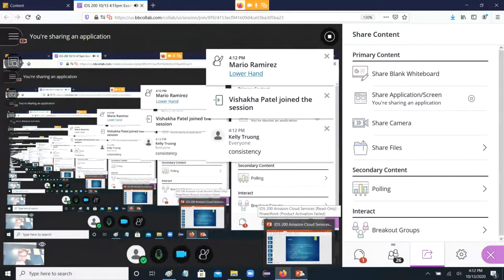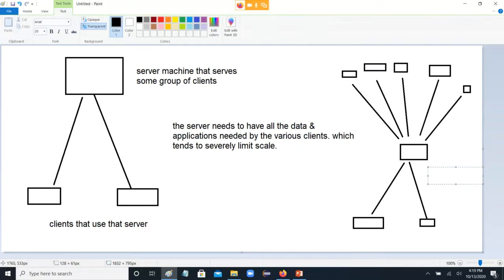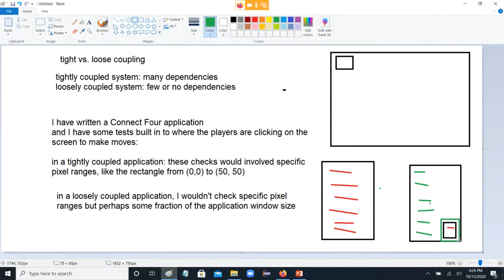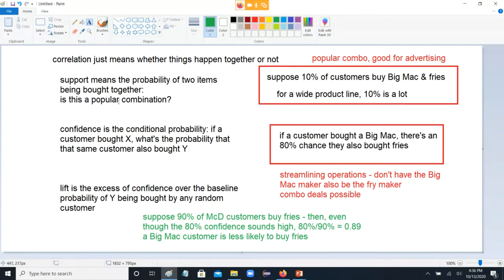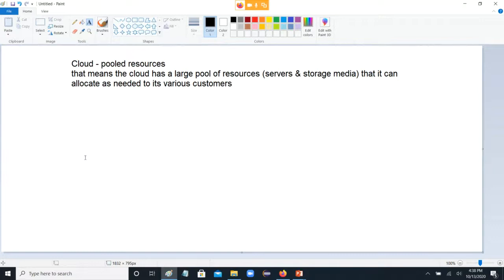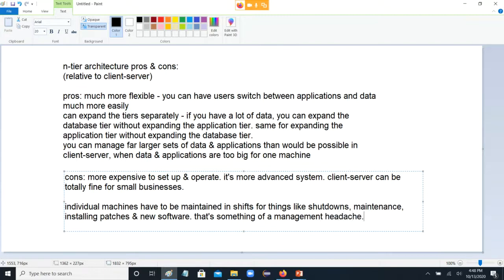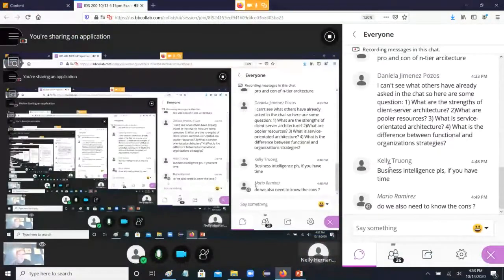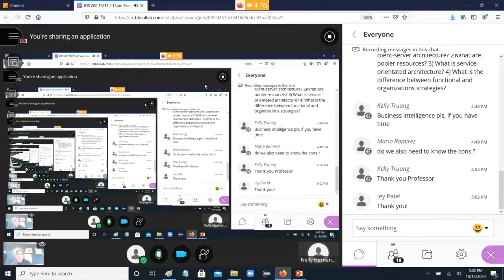IDS 200 Fall 2020 Exam 2 Review Session